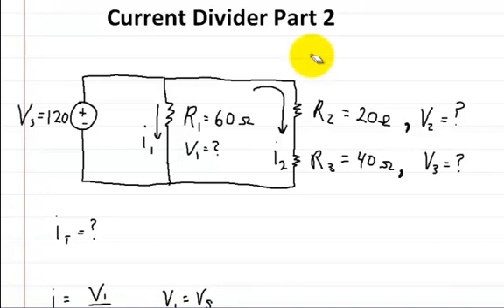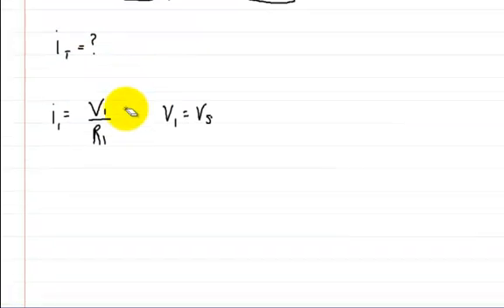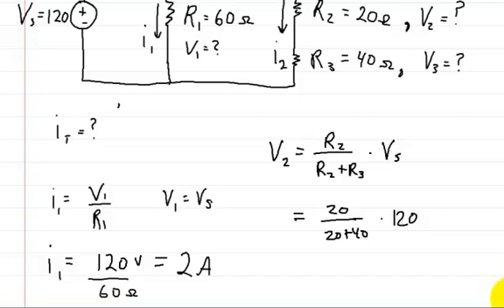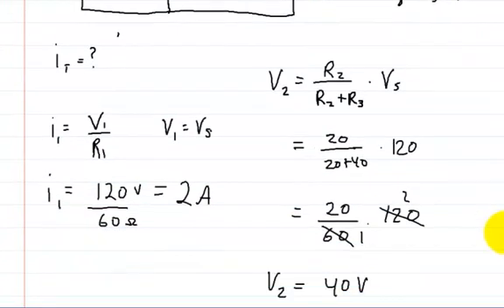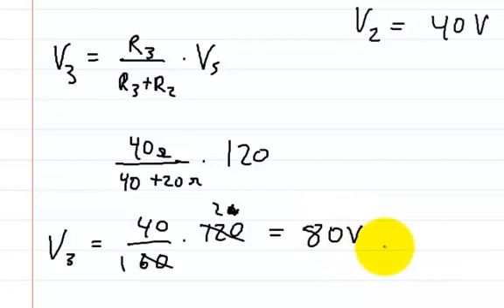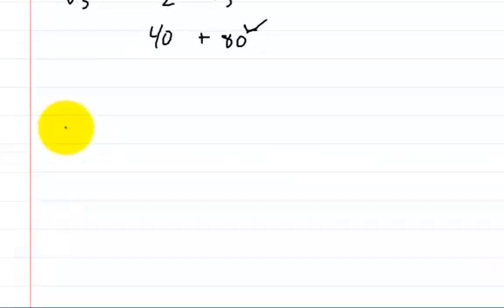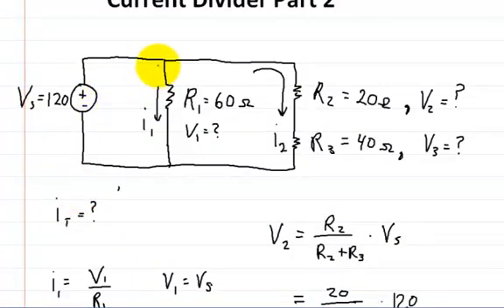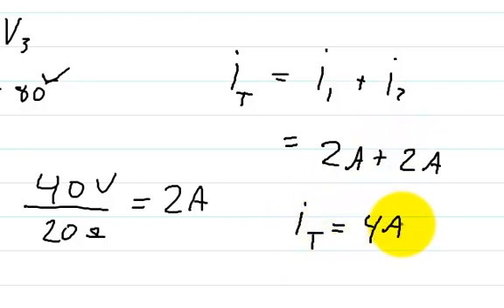Circuits Current Divider part 2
This video is on current dividers.  This is the second video in a series dealing with current dividers.